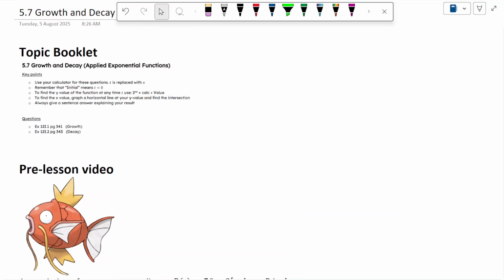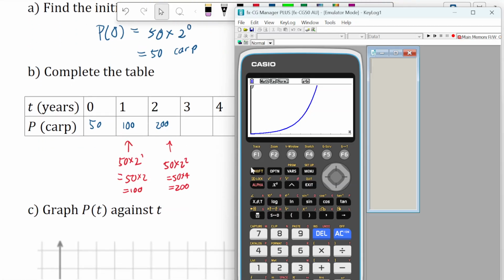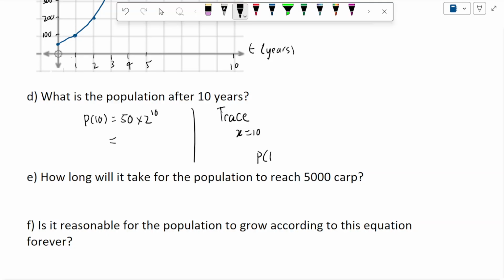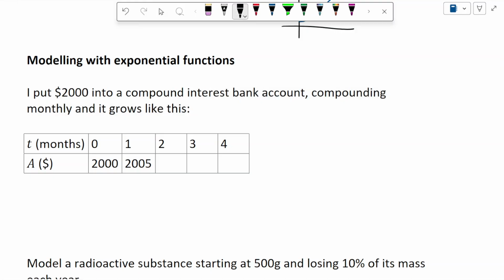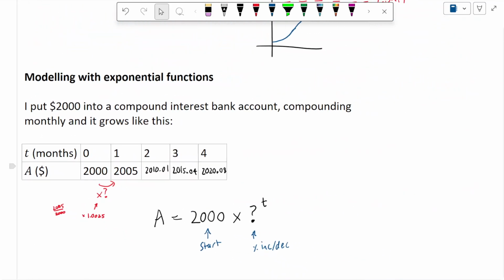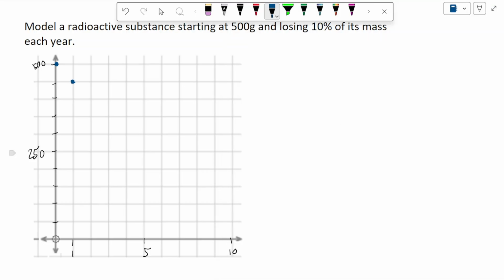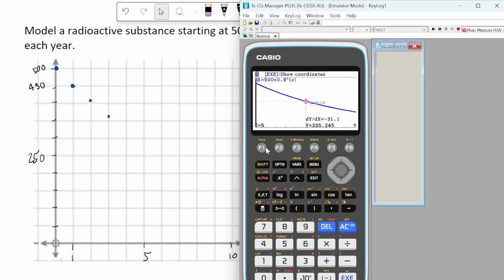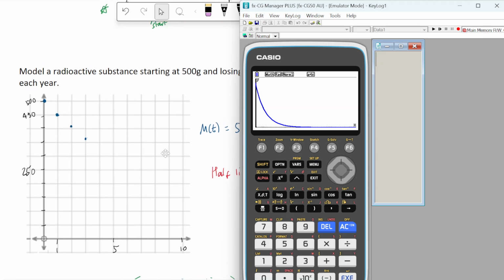11 Mathematical Methods - 5.7 Growth and Decay